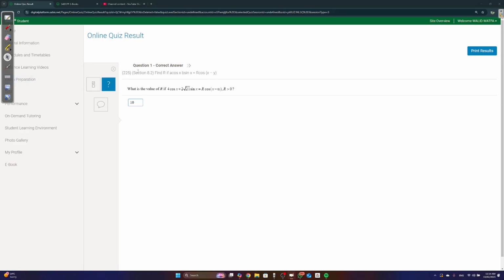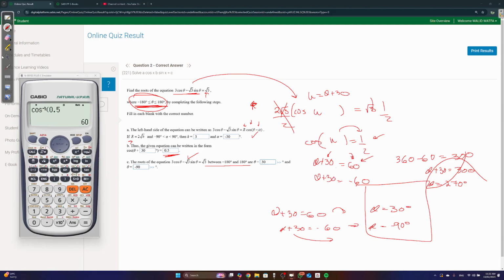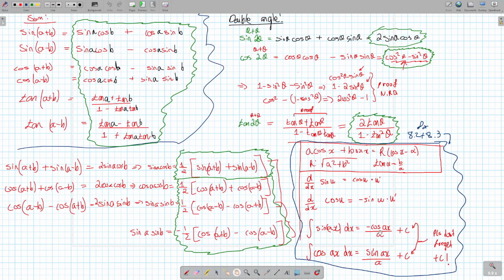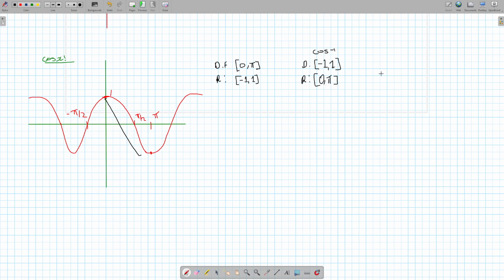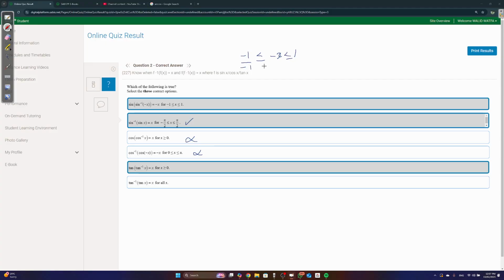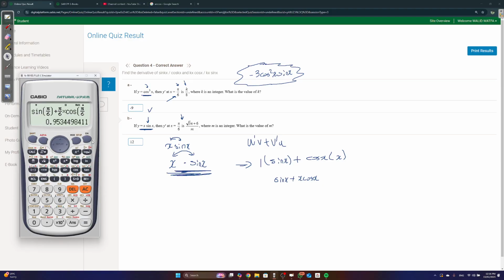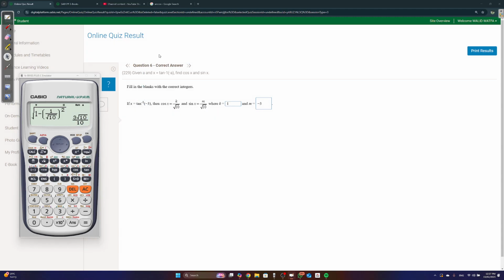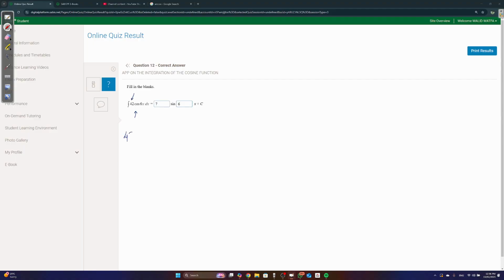G11S Pure Math 8.2 + 8.3 CP